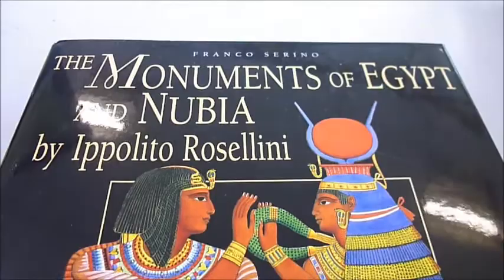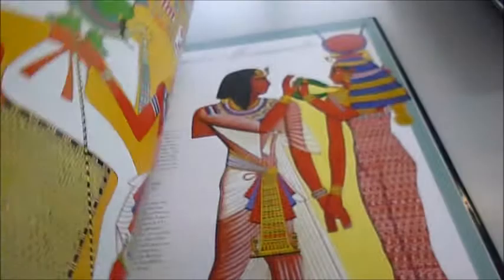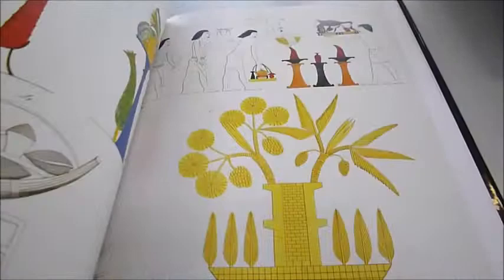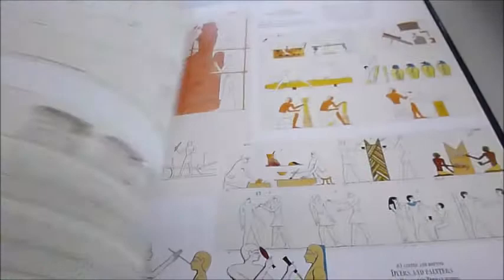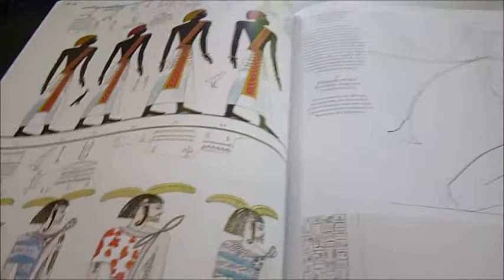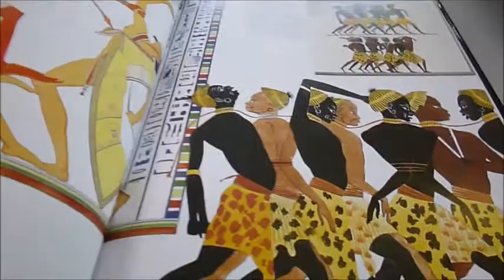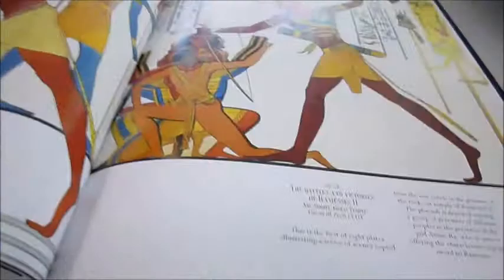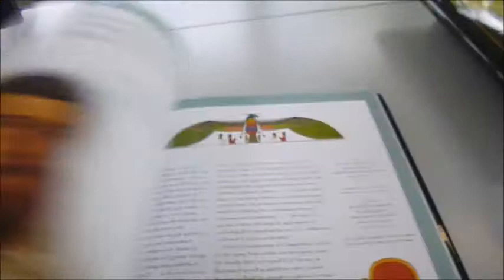MONUMENTS OF EGYPT AND NUBIA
IPPOLITO ROSELLINI    Book Number: 75012    Product format: Hardback

The first international scientific mission to Egypt was launched by Leopold II, Grand Duke of Tuscany, led by two Egyptologists who were close friends, the Frenchman Jean-Francois Champollion and the Italian Ippolito Rosellini. The new expedition had the enormous advantage that, following the Napoleonic discovery of the Rosetta Stone, Champollion had deciphered the hieroglyphic language and a much more systematic study was possible as a result. The mission worked in shifts copying and drawing the reliefs and inscriptions in soaring temperatures, and frequently they were able to make new archaeological discoveries, sometimes even purchasing their finds. Rosellini's Monuments of Egypt and Nubia was subsequently published using data from the expedition, and this beautifully illustrated book reproduces a selection of Rosellini's prints together with views and scenes recorded by other artists. The plan and elevation of the Garden of Amun found in a Theban nobleman's tomb is now destroyed, but Rosellini's print shows papyrus plants and ducks swimming in ornamental pools. Another Theban tomb painting is famous as an attempt to break out of the conventions of Egyptian iconography, showing women musicians and dancers from the front. The tomb of Ramesses III shows blind harpists with shaven heads and beautifully decorated harps, while the same emperor's temple at Medinet Habu has a naval battle scene in which sea marauders attempt to conquer the well-armed Egyptians. This fascinating book describes the expedition and illustrates its findings from Rosellini's publications. 128pp, lavishly illustrated in colour, American University in Cairo Press, 36 x 26cm.